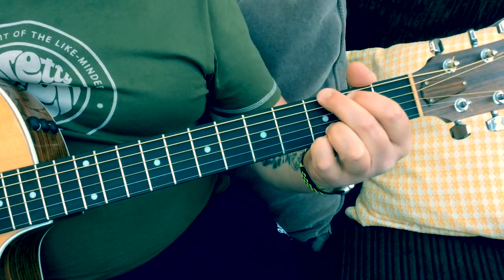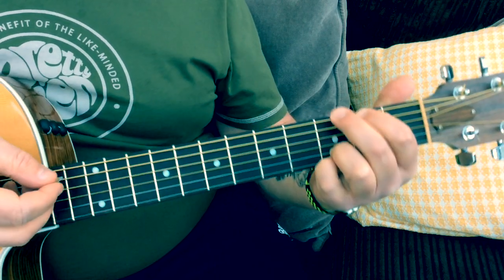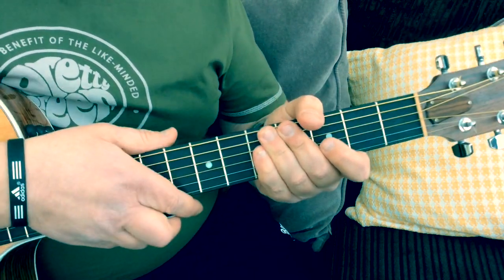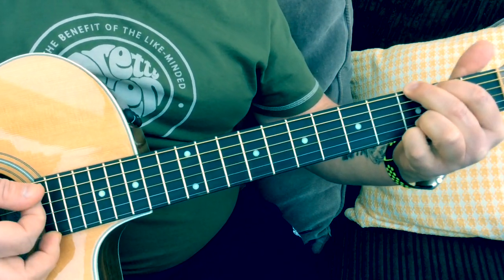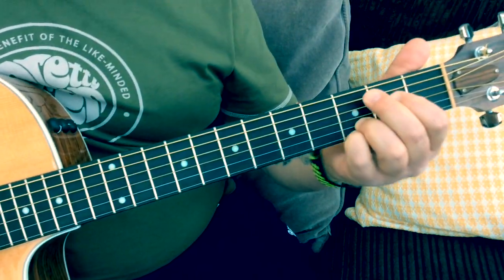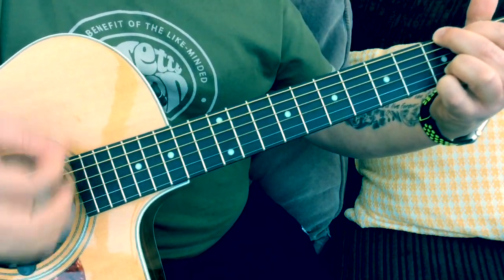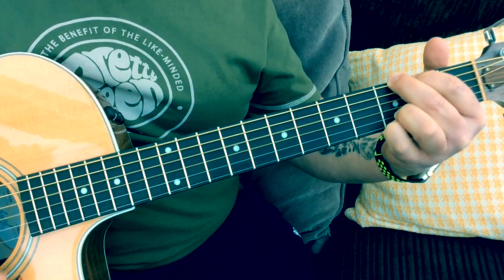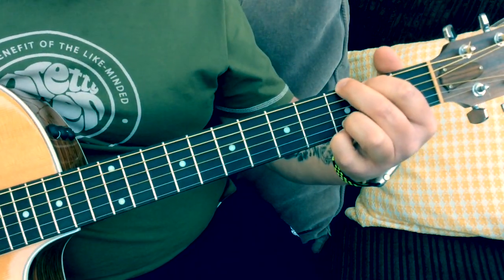Technique Lesson-Percussive Strumming In 4/4 Timing-Acoustic Guitar.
Facebook:Wayne R Guitar
Twitter:Wayne R Guitar
Instagram:Wayne R Guitar